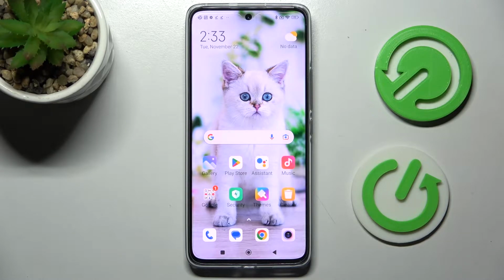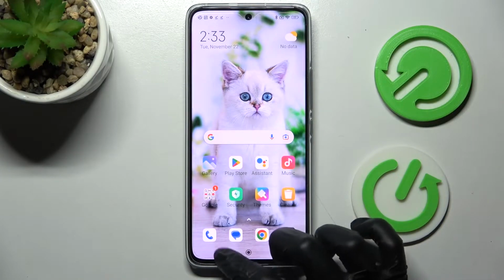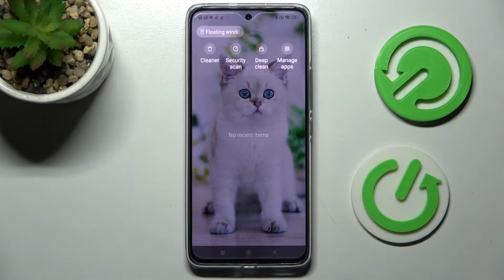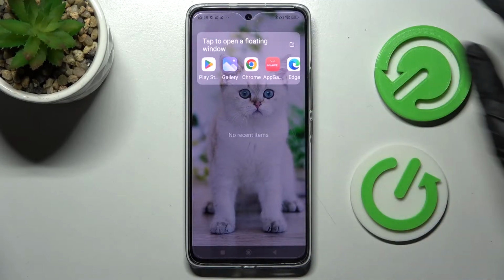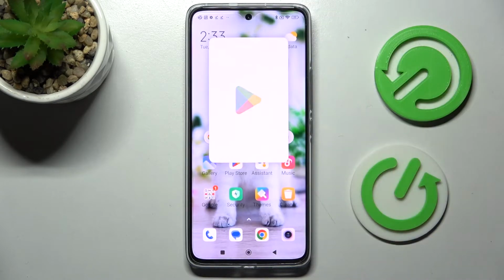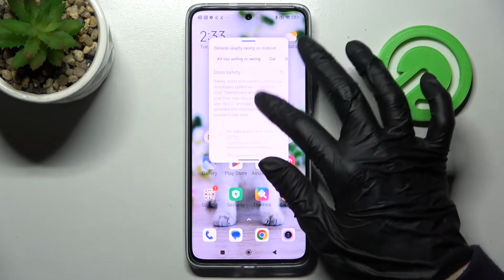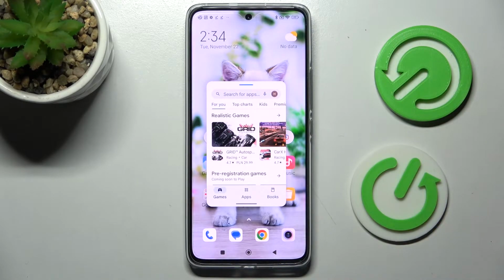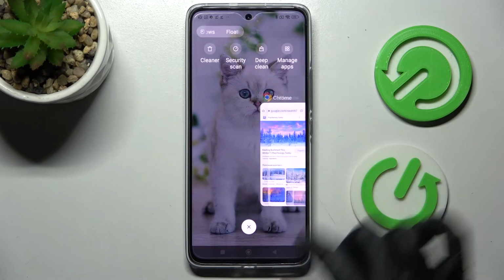XIAOMI 12 LITE - How To Open Apps In Pop Up View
If you want to start apps in floating windows on XIAOMI 12 LITE, by watching, this tutorial video you can start seeing apps in windows on XIAOMI 12 LITE. To get our videos straight to you're inbox check the bell Icon. Thanks and Cheers !

How to enable pop up view for apps on XIAOMI 12 LITE ?
How to start apps in pop up view on XIAOMI 12 LITE ?
Can i run apps in floating windows on XIAOMI 12 LITE ?
Floating windows apps on XIAOMI 12 LITE ?